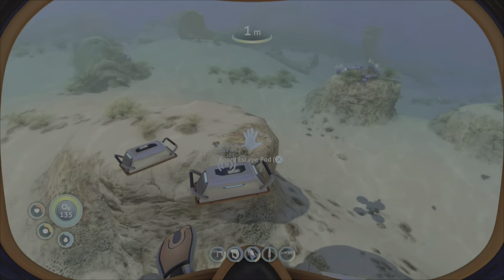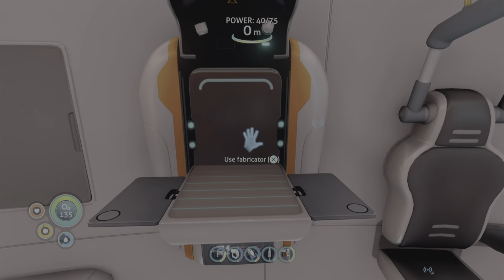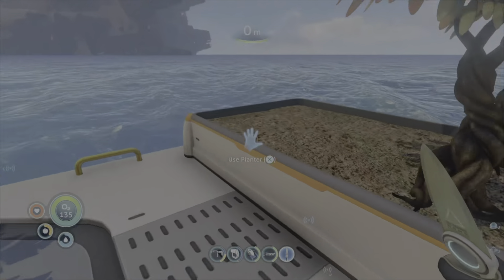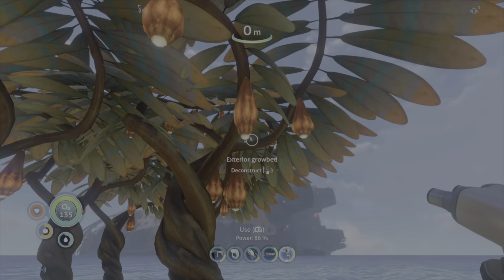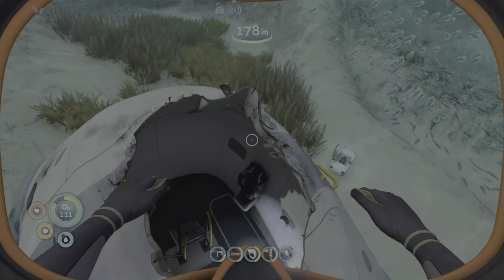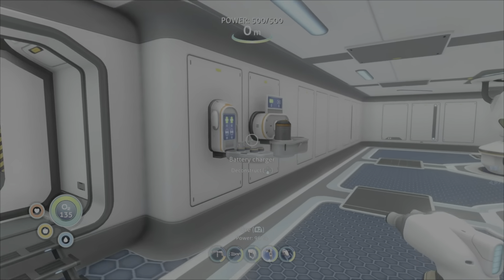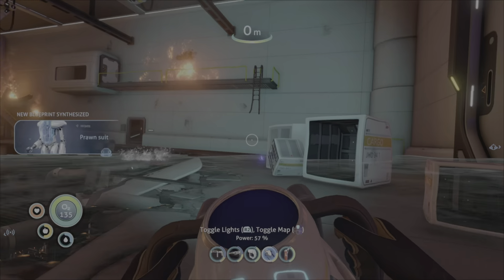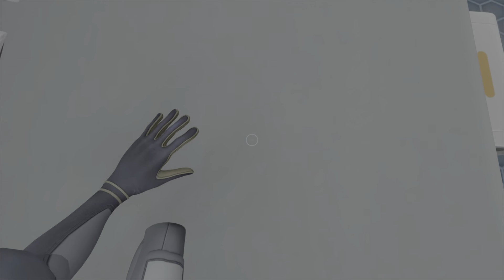Ep 2 Waterworld hasnt got nuthing on this. Subnautica 100 day survival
Day 9 to 20